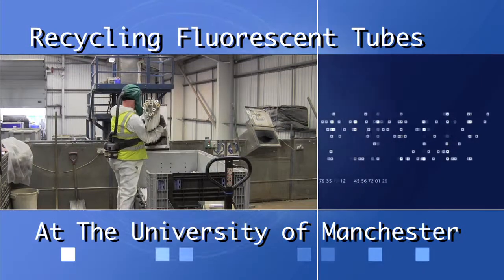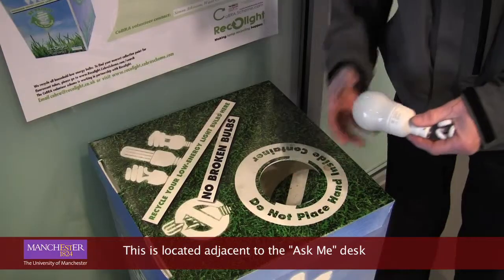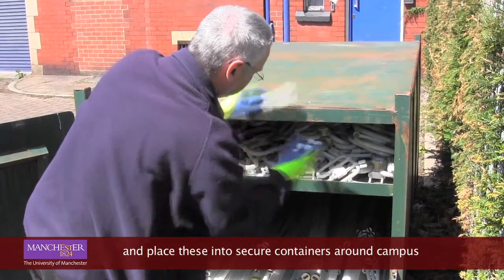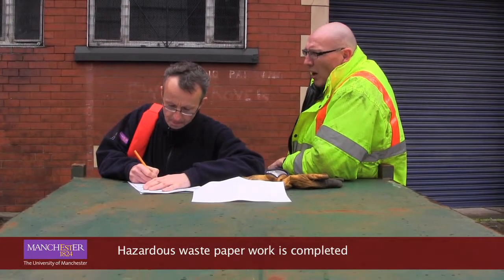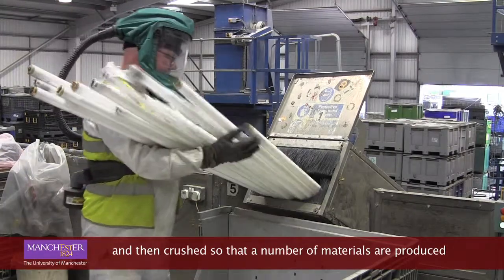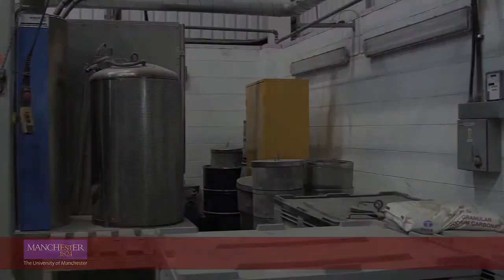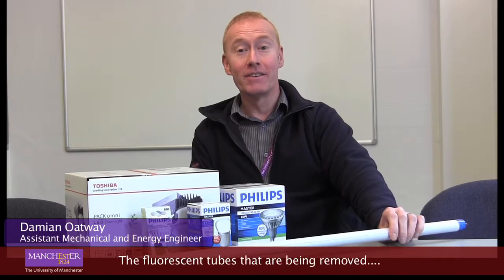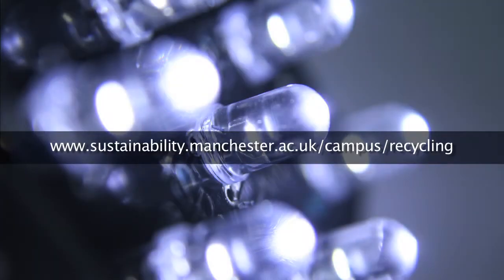Recycling Fluorescent Tubes At The University of Manchester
An overview of how the University of Manchester recycles fluorescent tubes.